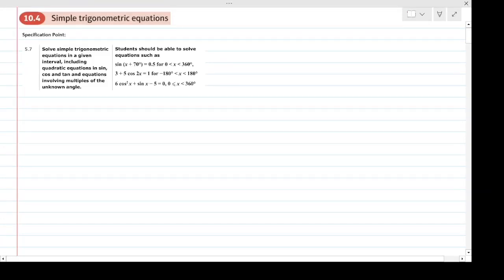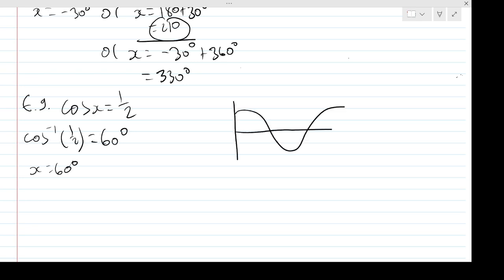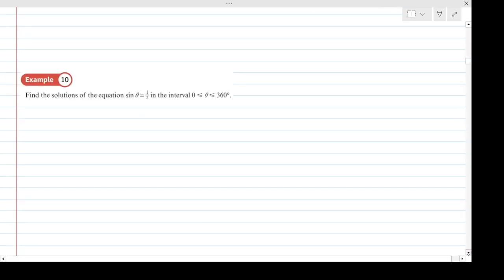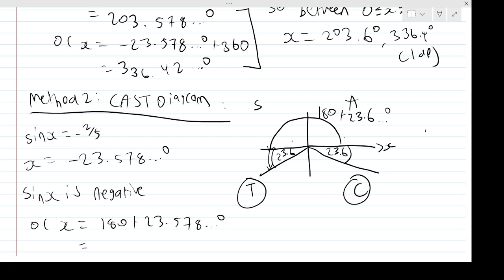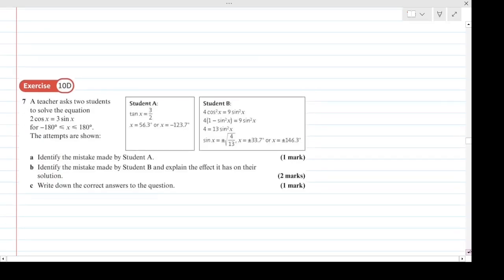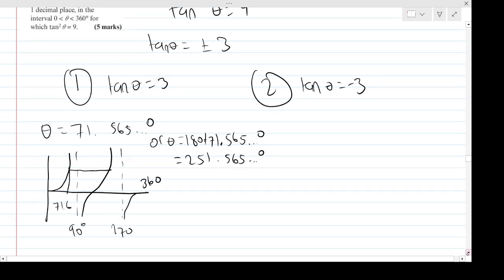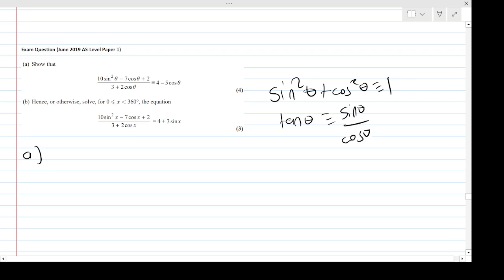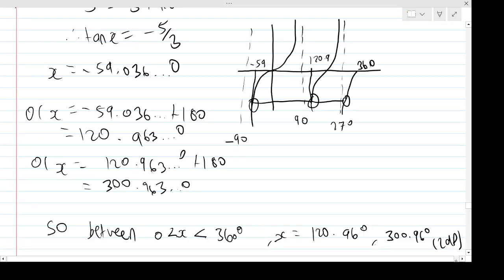Edexcel Year 1/AS Pure Chapter 10.4 - Simple Trigonometric Equations (A-Level Maths)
Time stamps:

00:00 Core Examples
28:05 Examples
56:20 Exercises (Exercise 10D)
1:24:08 Exam Questions